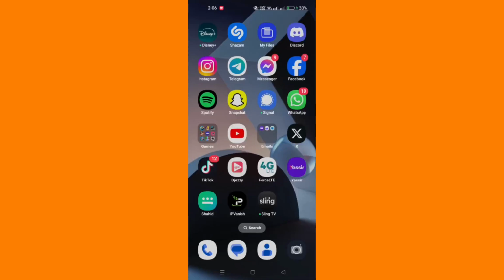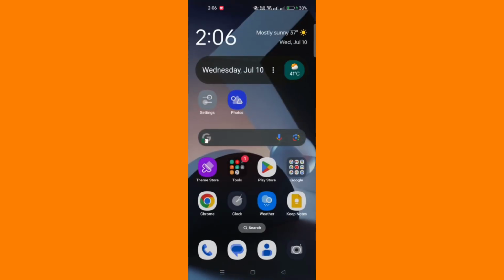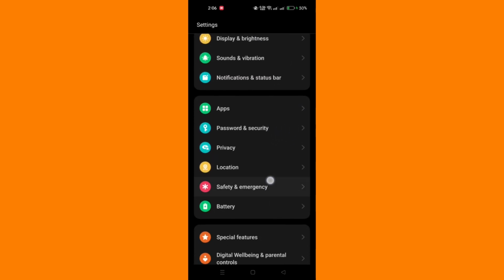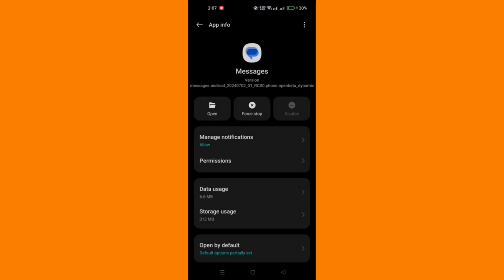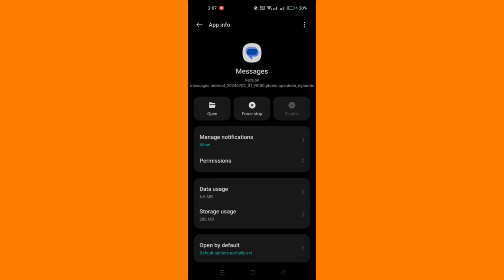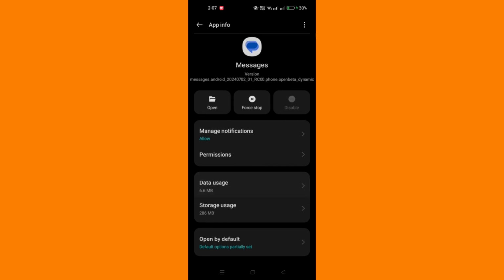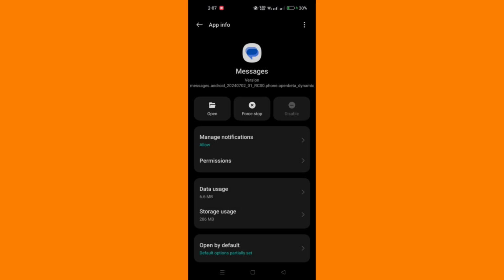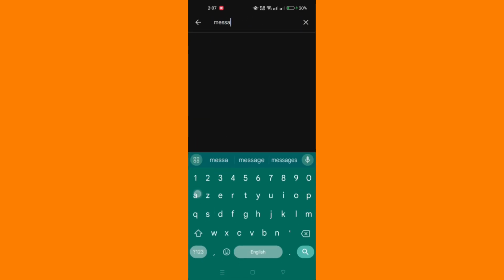How To FIX Verification Code Not Being Sent On Android!❗(2024) (Tutorial)✅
How to Fix Verification Code Not Received on Android
🎥 In this video I'll show you how to fix verification code not sending android . The method is very simple and clearly described in the video. 🍳 Follow all of the steps & Not receiving SMS Verification Code Fix

00:00.Intro
00:05.How To FIX Verification Code Not Being Sent On Android
01:00.outro